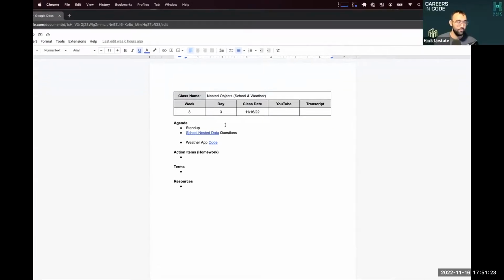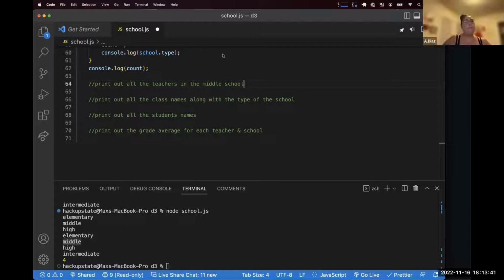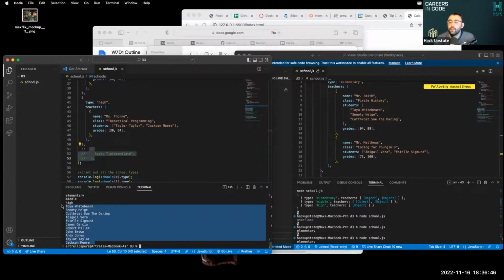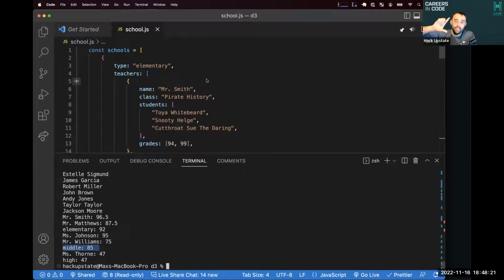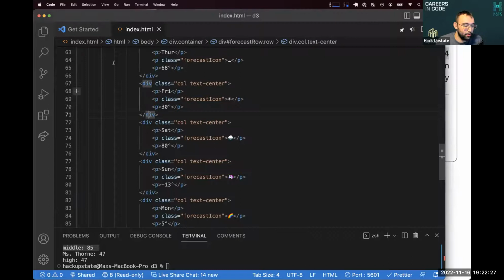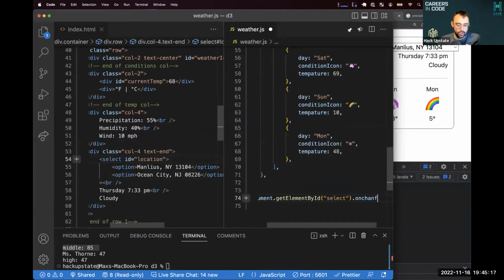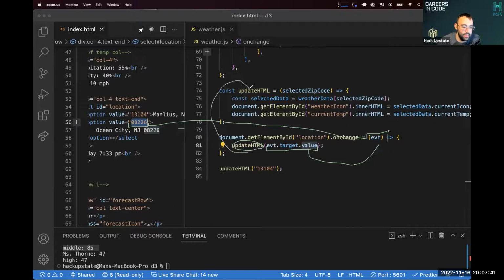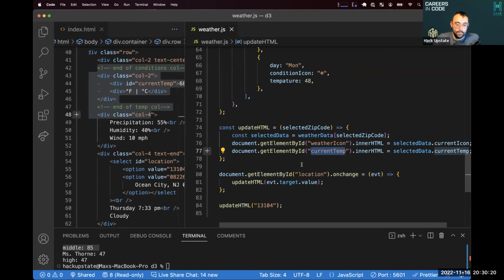W8D3 C4: Nested Objects (School & Weather)